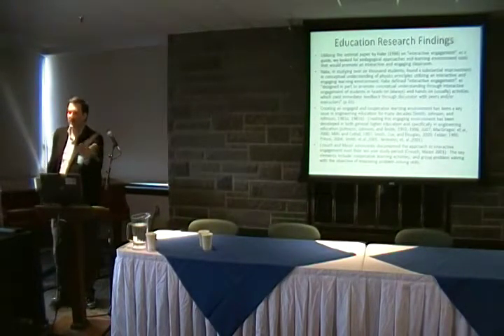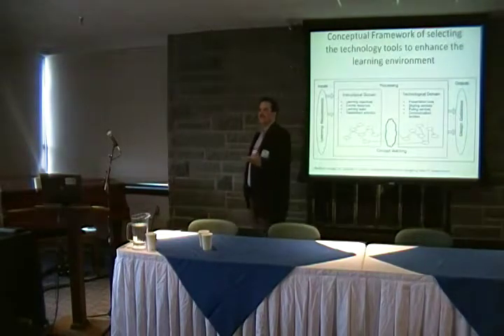Using Tablet PCs and Pen-Based Technology to Increase Student Engagement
Using Tablet PCs and Pen-Based Technology to Increase Student Engagement in an Engineering Technology Class

Part of the Teaching and Learning with Technology Symposium at Ed Tech Day 2011. Presented by Robert Garrick, Associate Professor, RIT.